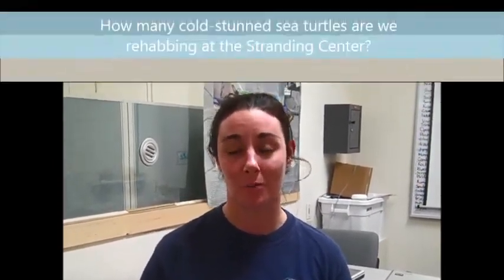Cold-Stunned Sea Turtle Rehab at the Virginia Aquarium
Recently, the Virginia Aquarium Stranding Response Team has received 16 cold-stunned sea turtles to rehabilitate. This video takes a look at two of them including an interview with Linda D'Eri, Live Animal Coordinator.  Please keep an eye out for other cold-stunned sea turtles and if you come across any on the beach, call our Stranding hotline right away at .